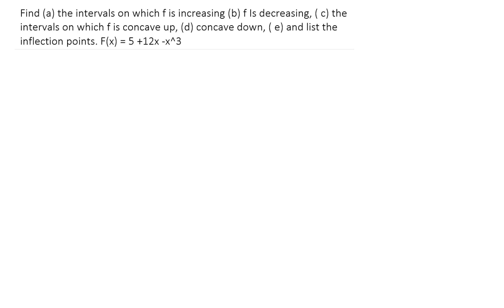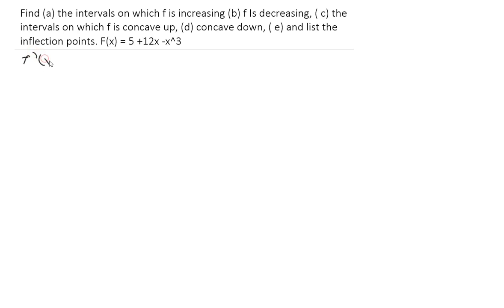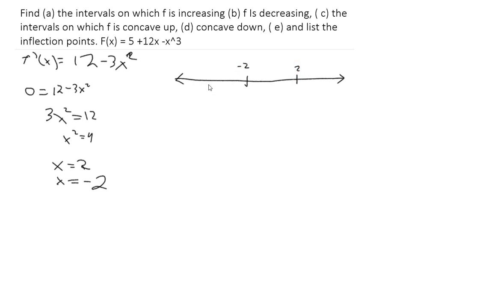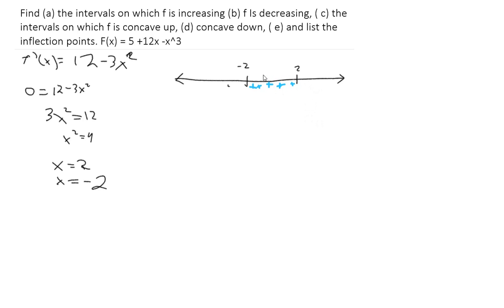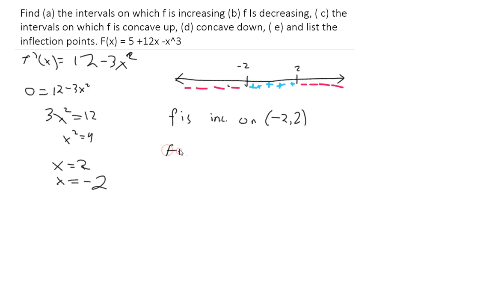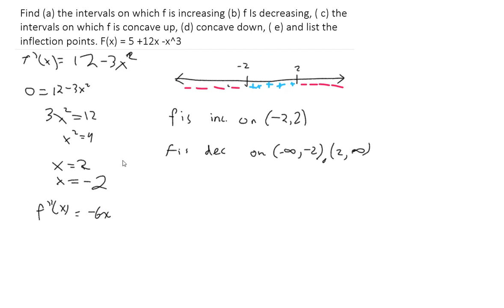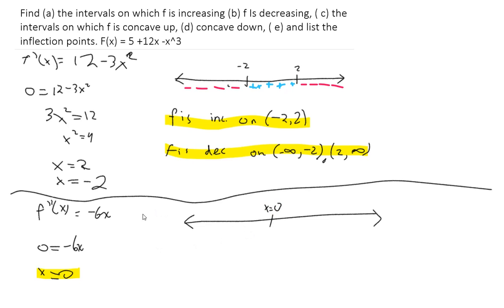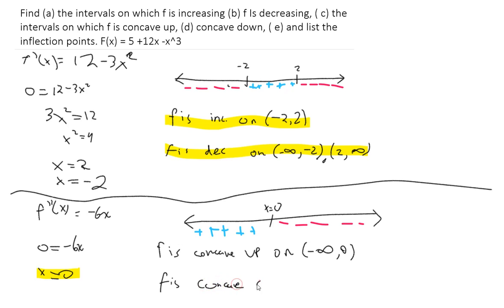Analysis of a Function: Increase, Decrease, and Concavity | Differential Calculus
Using first and second derivatives of a function to analyze its increase, decrease, and concavity. We also find critical and inflection points.